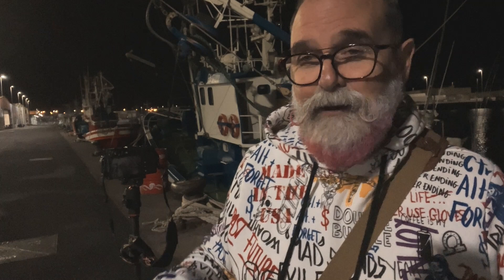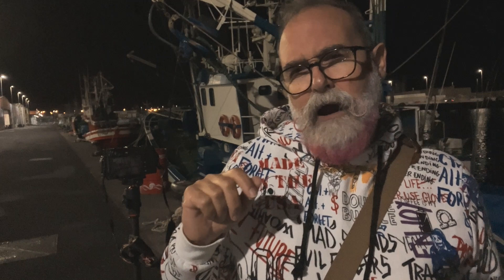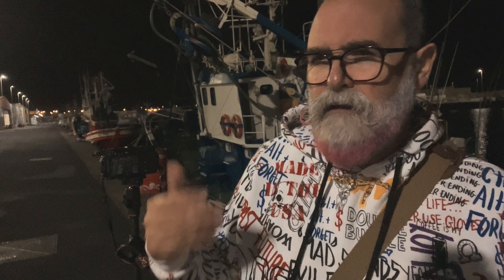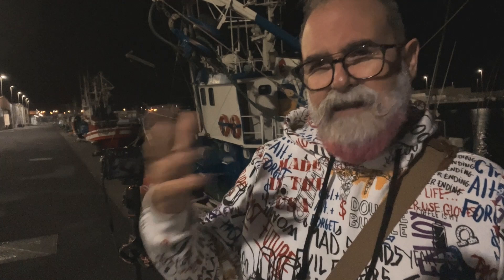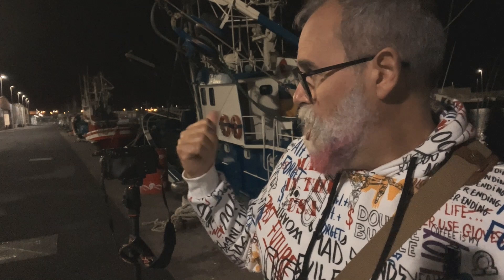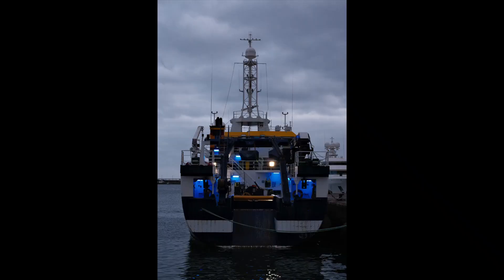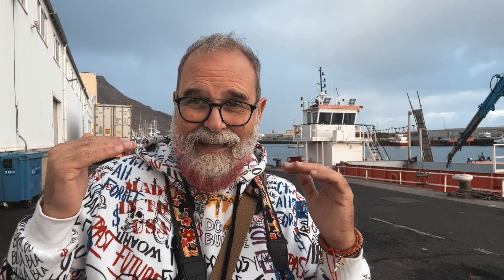Practical use of Mist Black Diffusion Filters by K&F Concept - IN ENGLISH